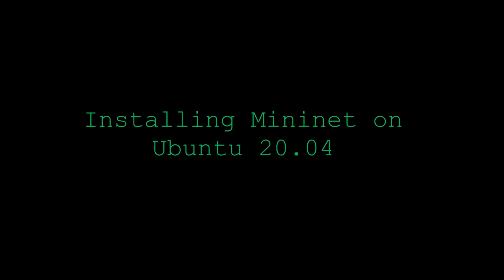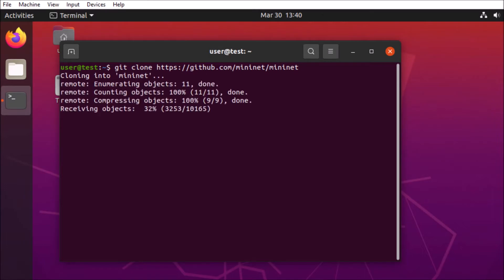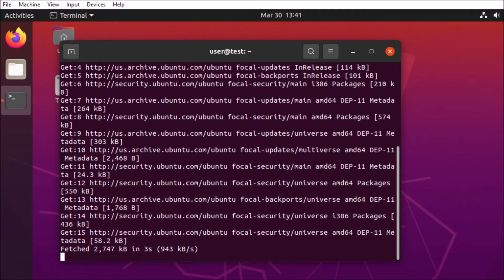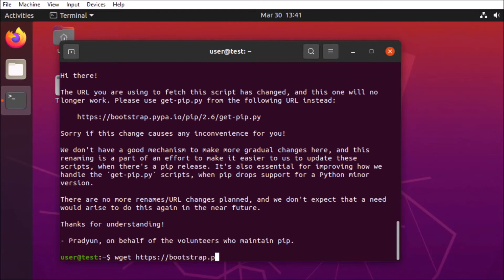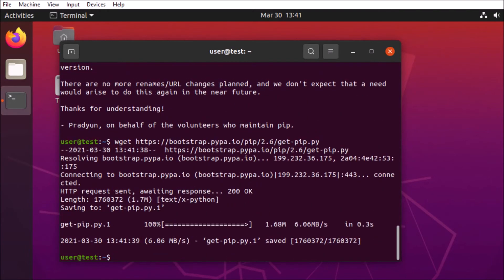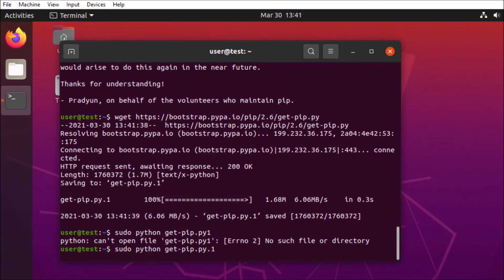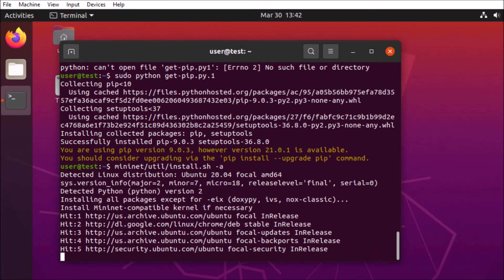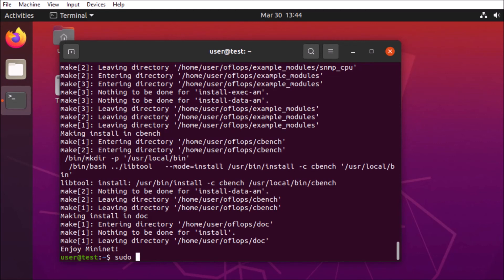Installing Mininet on Ubuntu 20 04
Mininet is a convenient way to setup a quick virtual network on a VM, laptop or PC. Mininet employs OpenFlow, features a CLI, and even offers an extensible Python API. This video shows the install of Mininet using the GitHub repository.